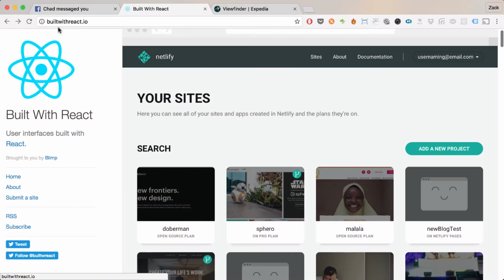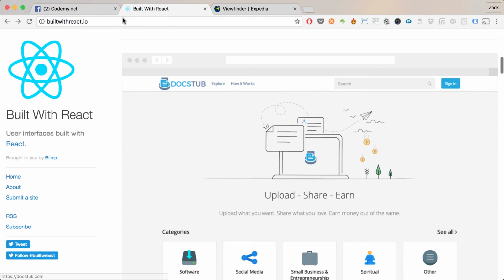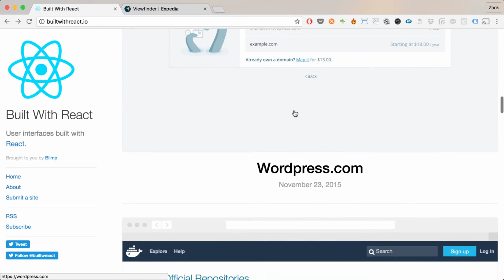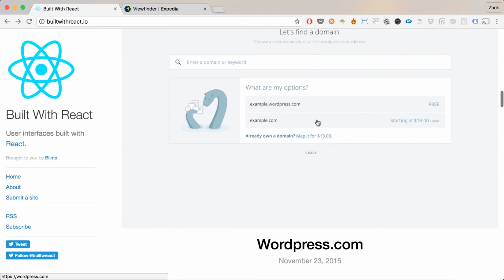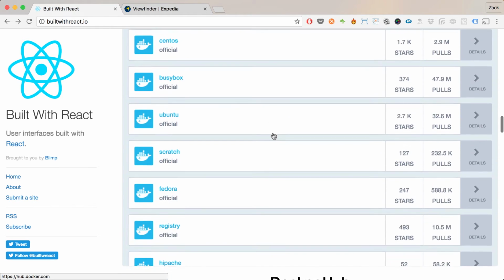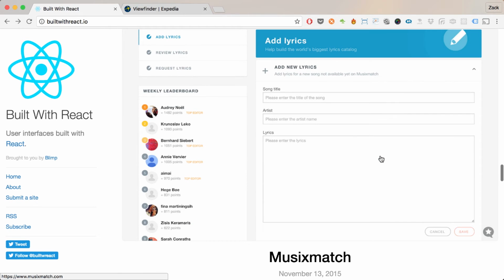React: Introduction to React - [001]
In this episode I introduce you to react, what it is, what it can do and why I've jumped on the javascript bandwagon.